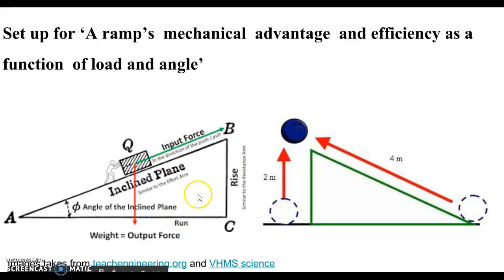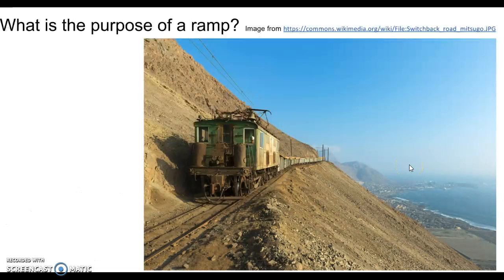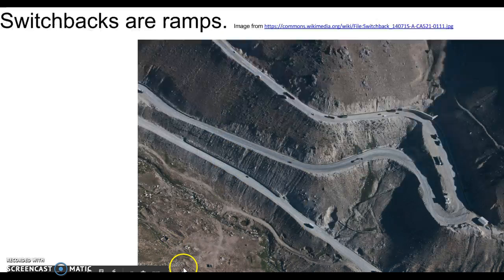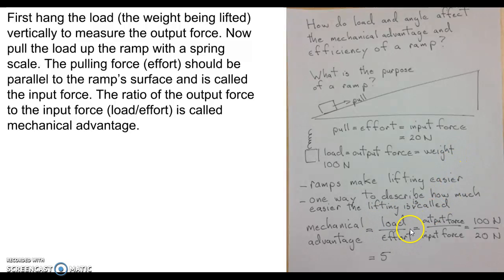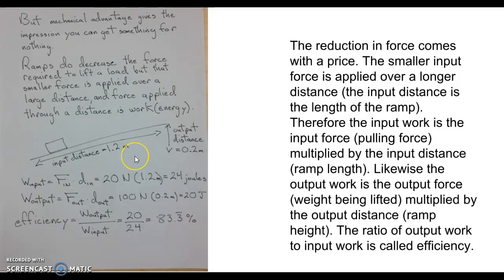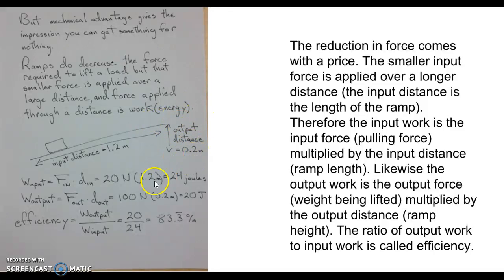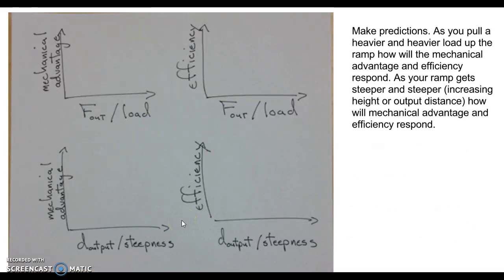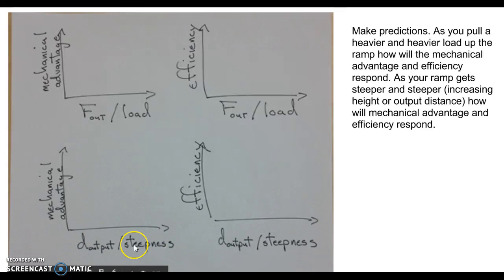how do load and ramp angle affect mechanical advantage efficiency (lab set up) s2018